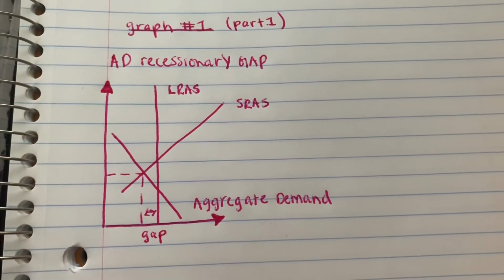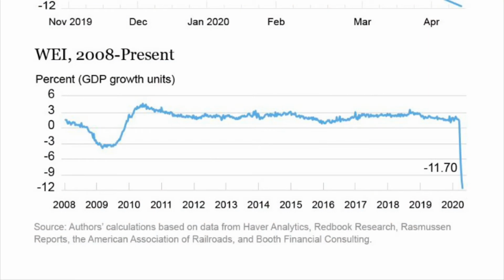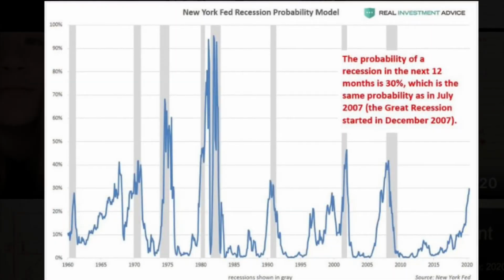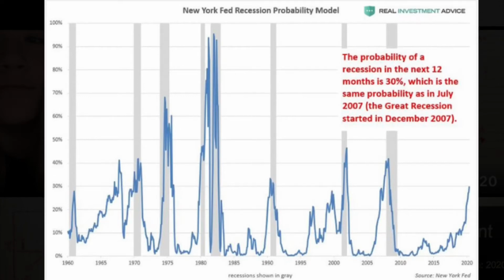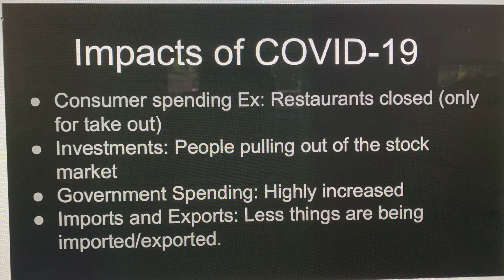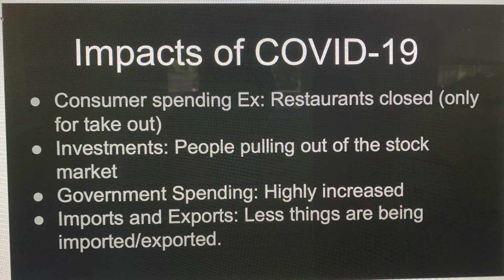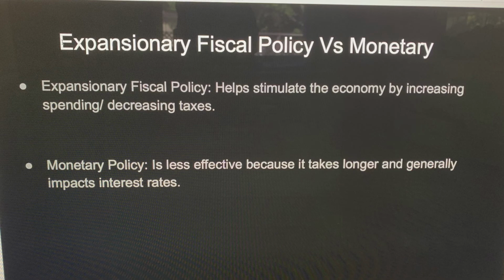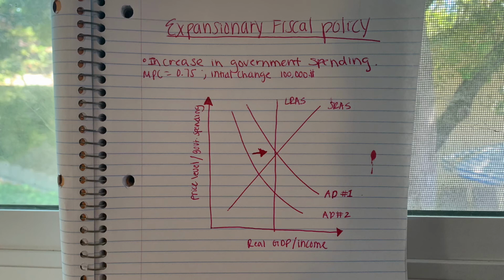Economic Analysis of the Economy